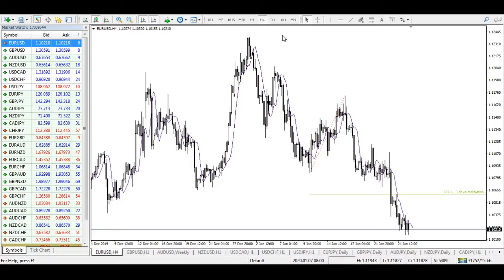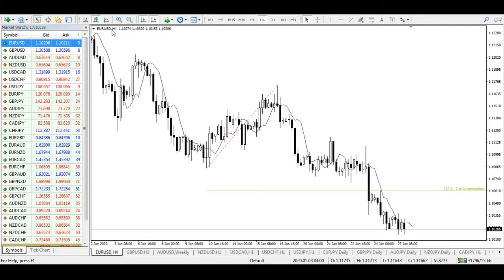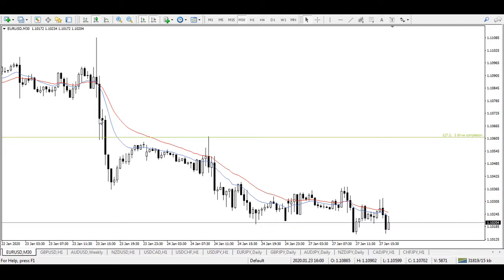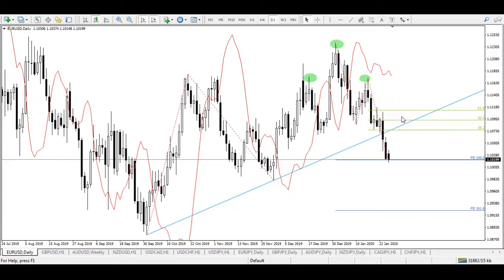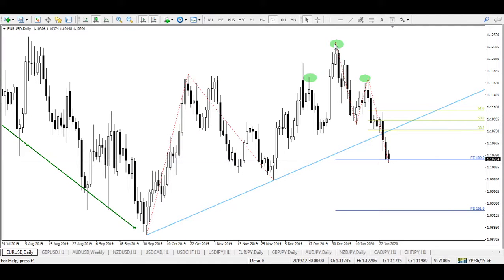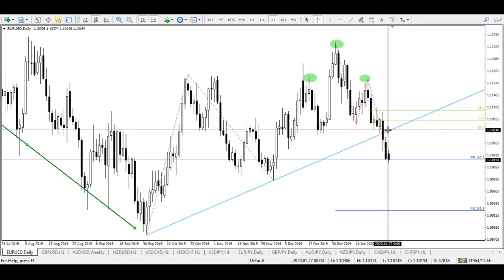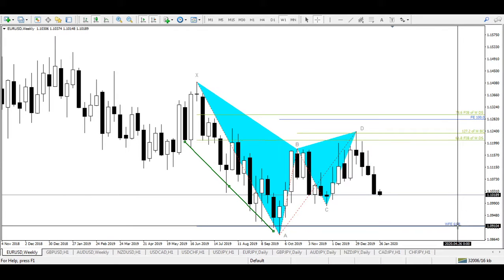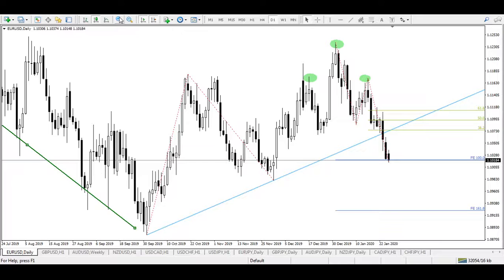EUR/USD analysis by Keon Consultancy | Jan 27, 2020